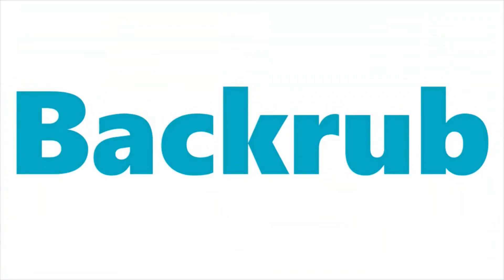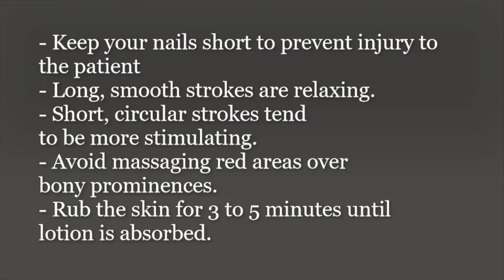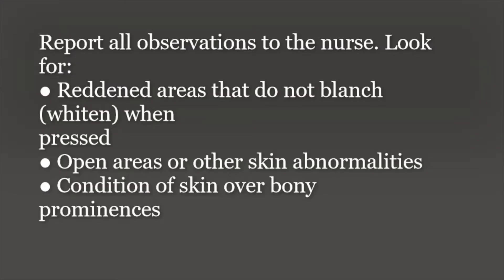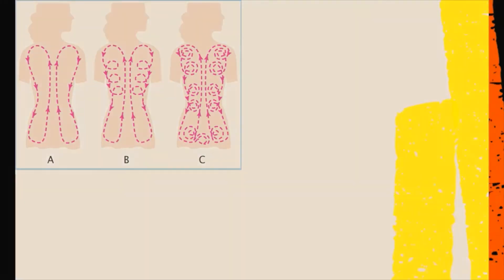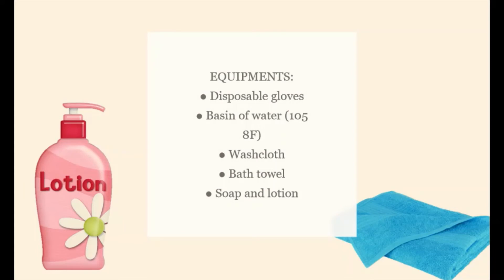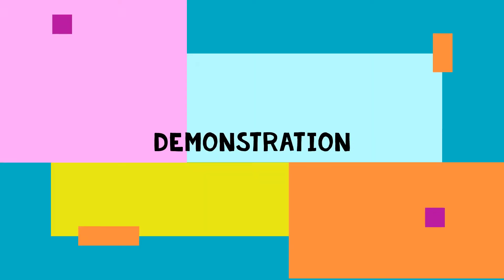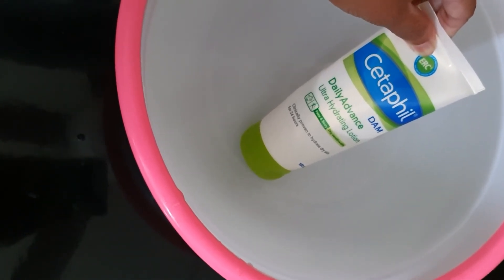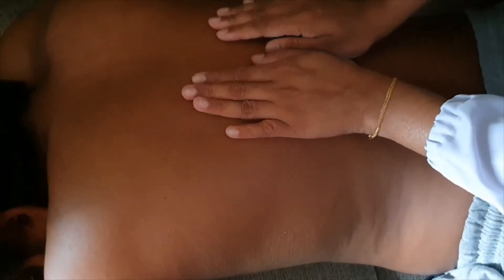Nursing Surgery (Backrub)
by : Yasmeen Siraj